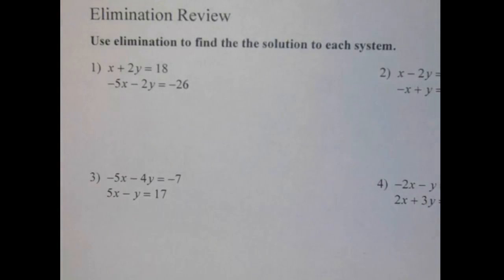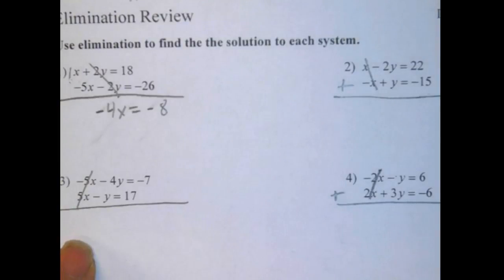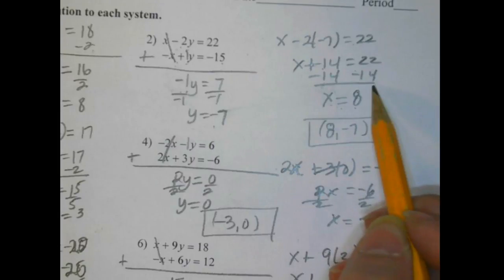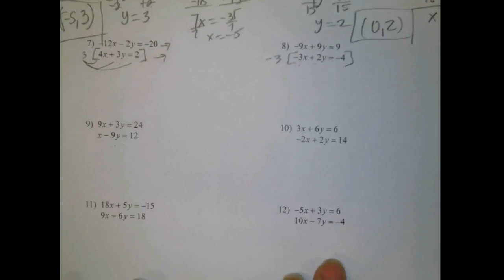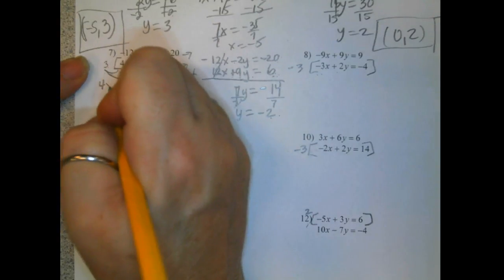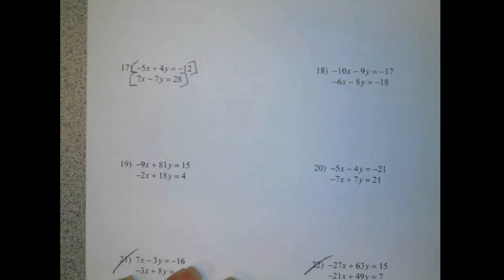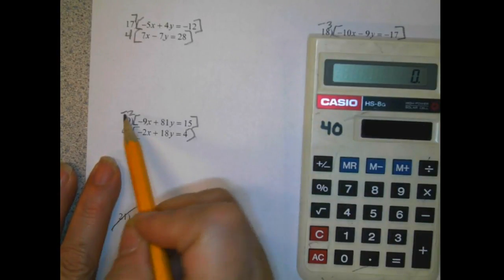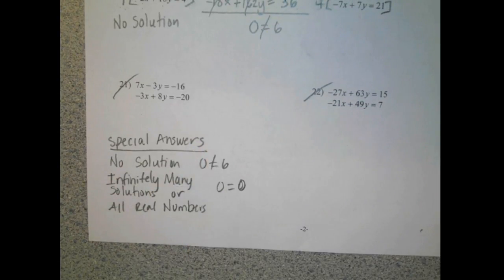Elimination Review Day 1